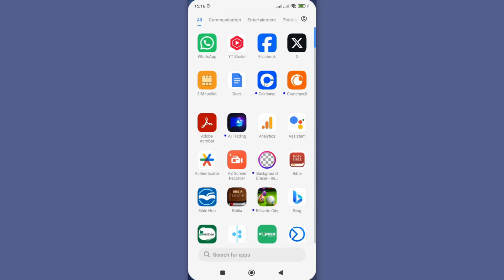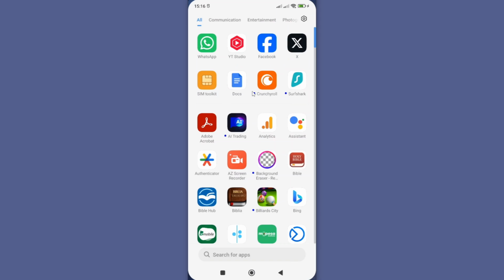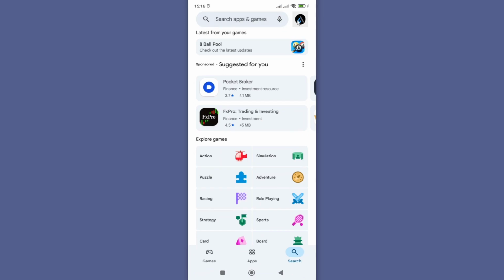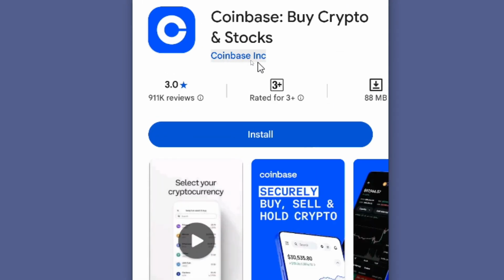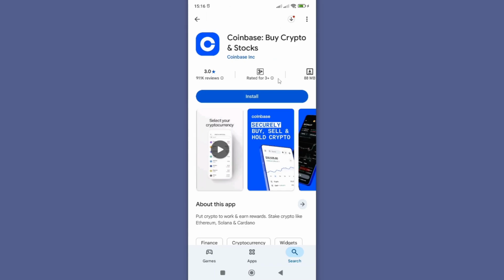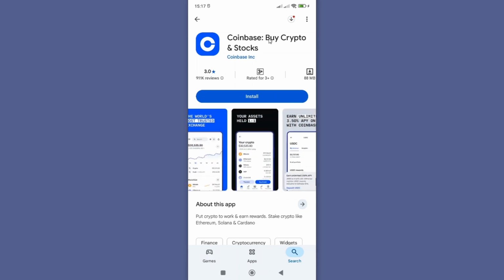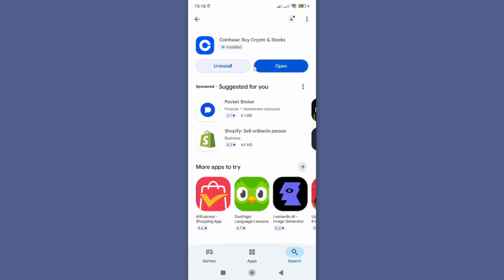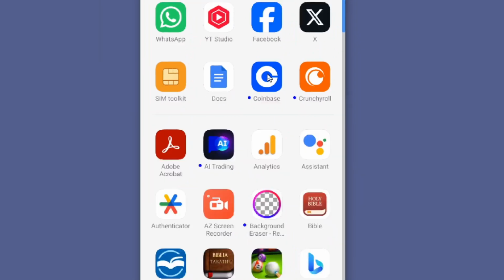How To Install The Right Coinbase App On Smartphone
In this video, you’ll learn how to install the right Coinbase app on your smartphone safely and correctly. With many similar apps available online, this step-by-step guide will help you identify the official Coinbase app and avoid fake or unofficial versions.

📌 What you’ll learn:

How to find the official Coinbase app
Where to safely download it on Android and iPhone
How to verify the app developer and details
Tips to avoid fake cryptocurrency and wallet apps

Follow this simple tutorial to install the right Coinbase app and securely manage your crypto account on your smartphone.